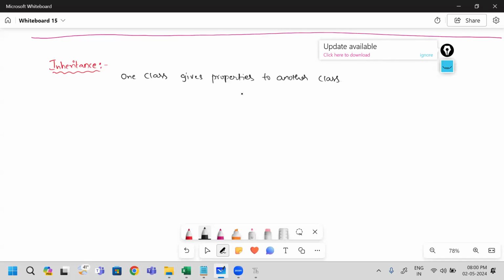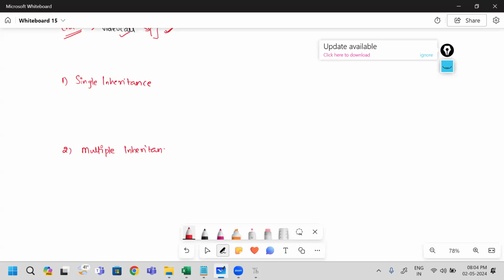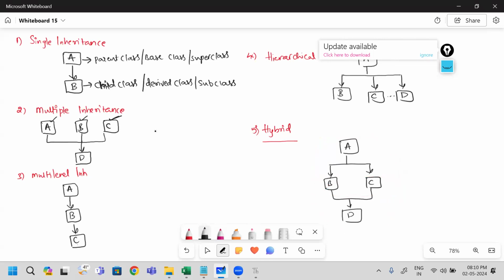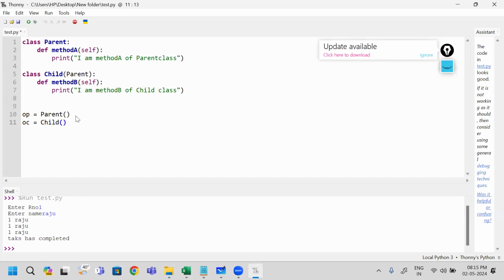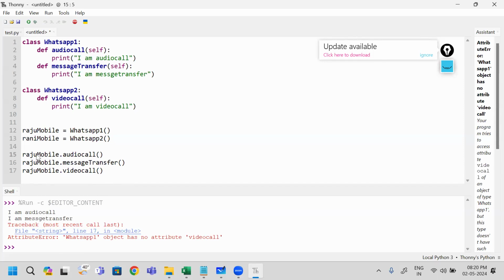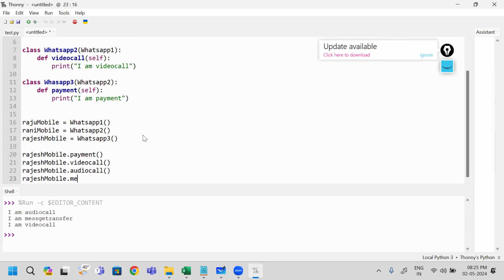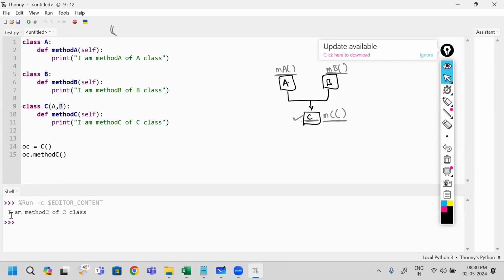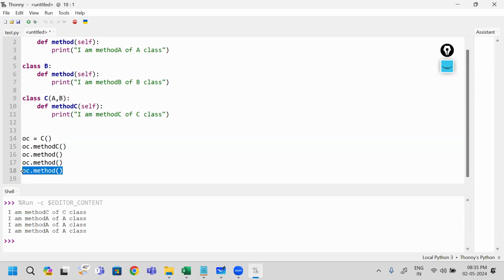Day 32: Inheritance and Its types implementation using Python